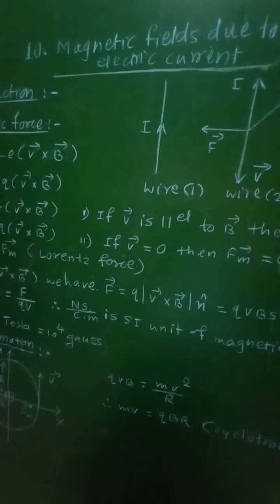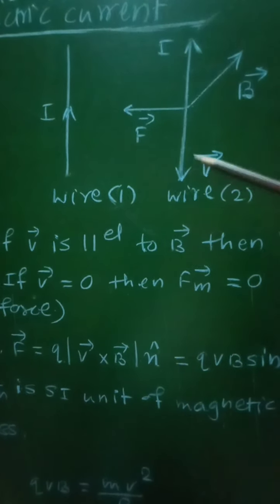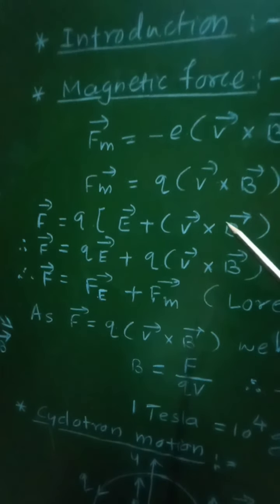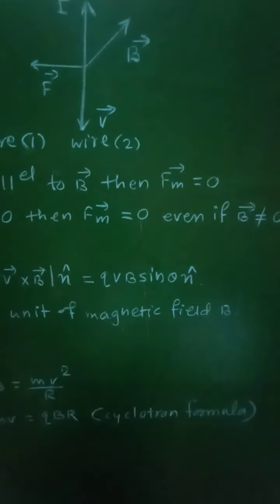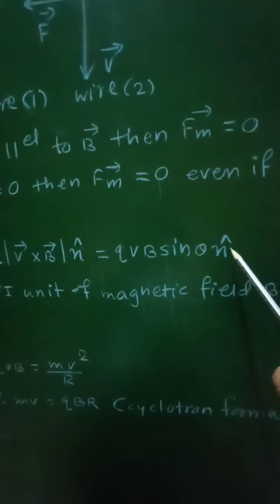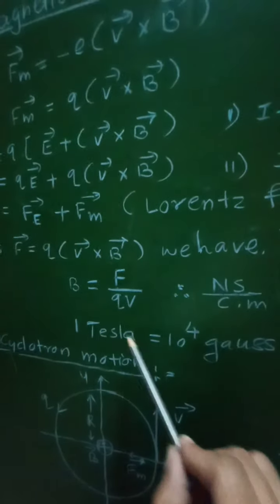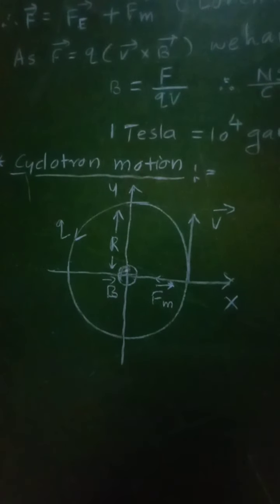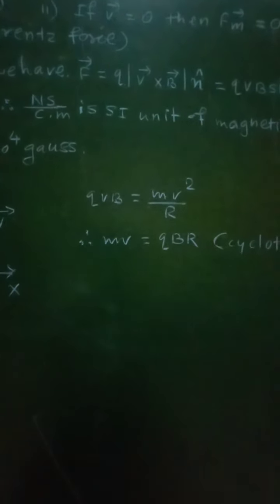12th. 10. Magnetic fields due to Electric current- introduction, magnetic force, Cyclotron motion.